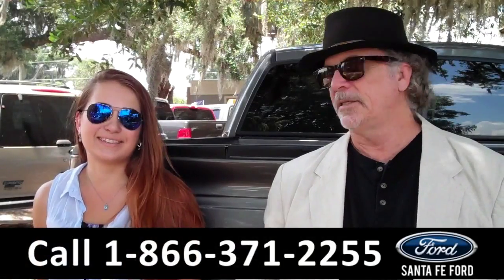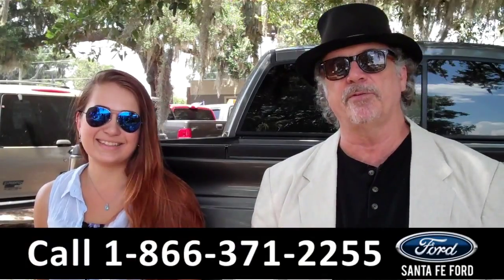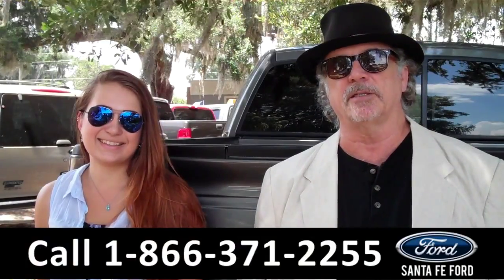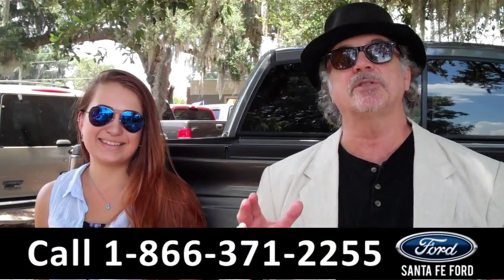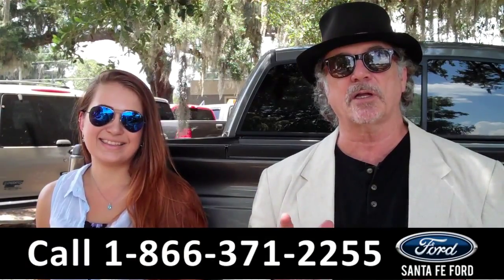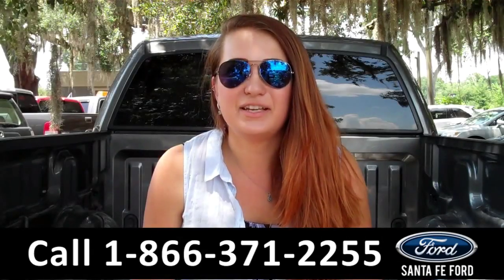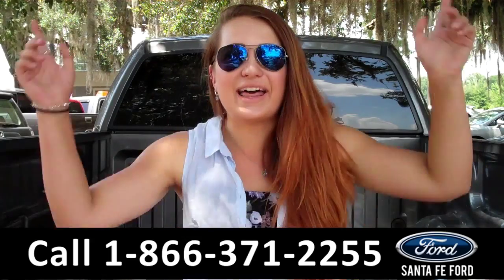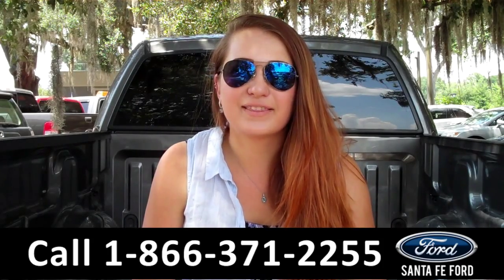Ford F-150 Gainesville Fl Stock# G-33115A 32601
Ford F150 Gainesville Fl 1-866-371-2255 Stock# G-33115A Here's the LINK!

Year: 2013
Make: Ford
Model: F-150 F150
Location: Gainesville, Fl
Engine: 5.0L
Trans: Automatic
Exterior: Sterling Grey Metallic
Miles: 19,582